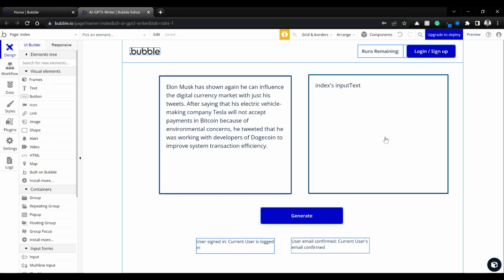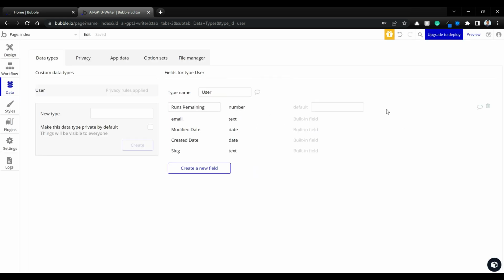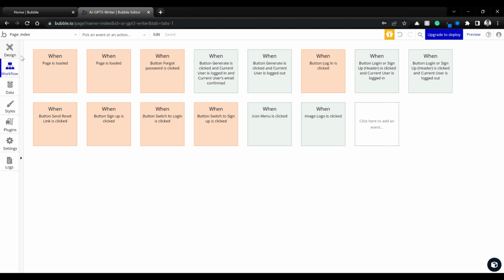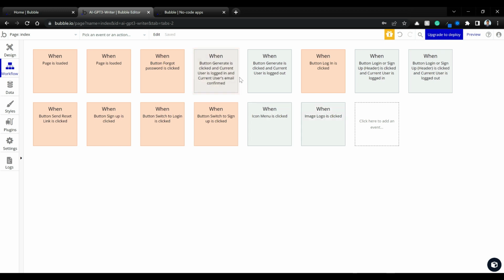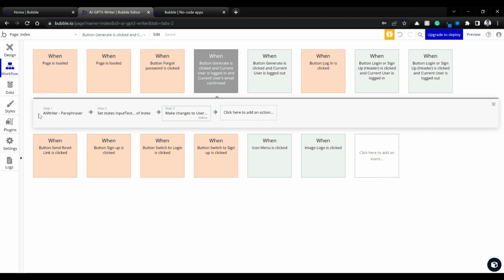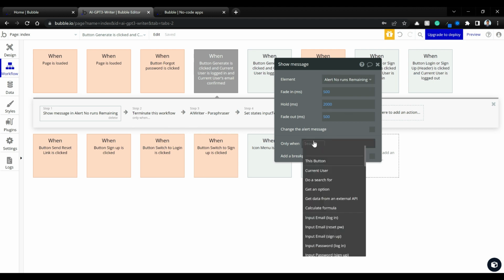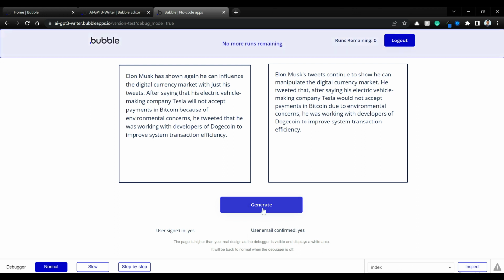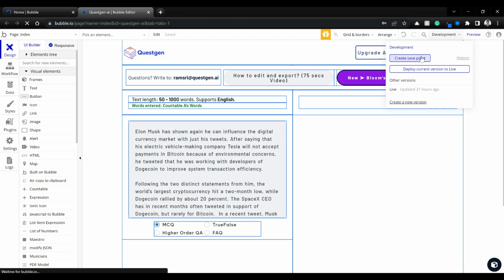Practical Intro to NLP 53: Make database changes and implement fixed runs with Bubble io